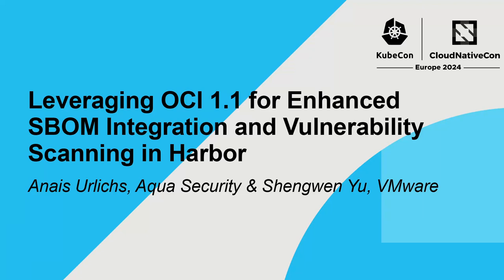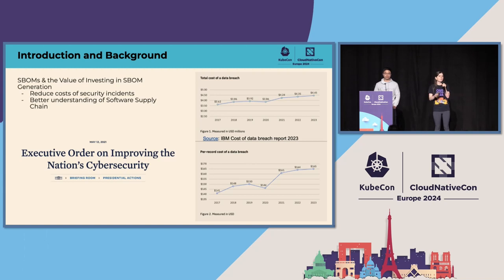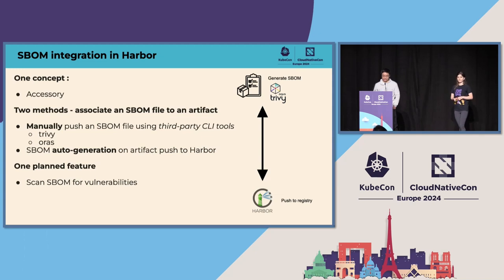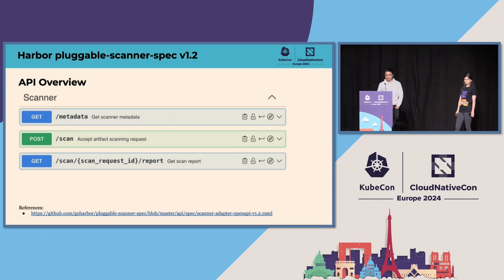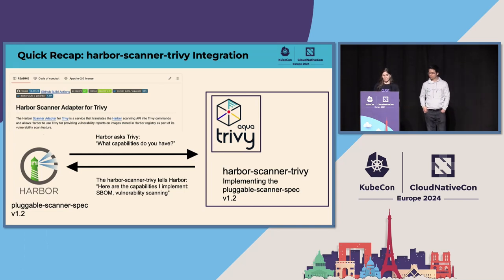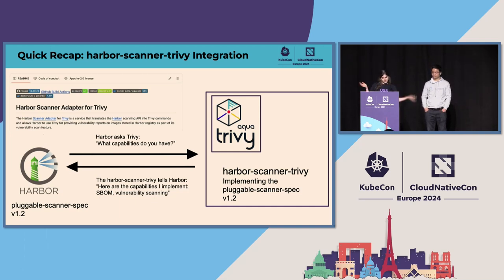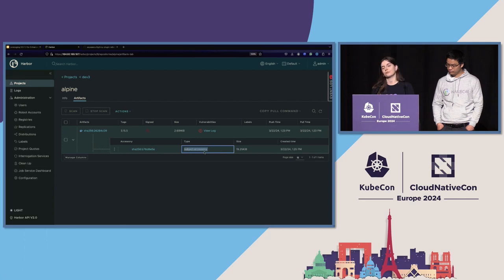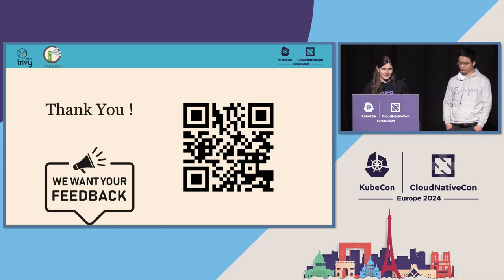Leveraging OCI 1.1 for Enhanced SBOM Integration and Vulnerability Scanning in Harbor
Leveraging OCI 1.1 for Enhanced SBOM Integration and Vulnerability Scanning in Harbor - Anais Urlichs, Aqua Security & Shengwen Yu, VMware

With the rise in software supply chain attacks, stakeholders in the software industry become more interested in the supply chain security utilizing SBOM (Software Bill of Materials). This talk will focus on the SBOM integration between Harbor project and Aqua Trivy scanner. Currently, Harbor supports manually attaching SBOM artifacts to its subject image as an accessory. Leveraging OCI distribution-spec 1.1, SBOM can be auto-generated and auto-associated, which enhances the visibility of the software building process. Additionally, the SBOM scanning capability in Harbor will streamline vulnerability scanning by eliminating the procedure of repeatedly analyzing container images, making the scanning process more efficient. Furthermore, the new Harbor scanner pluggable spec provides compatibility and flexibility. This session will give a demo to show SBOM generation and SBOM scanning for vulnerabilities, providing practical insights for large-scale containers security management.